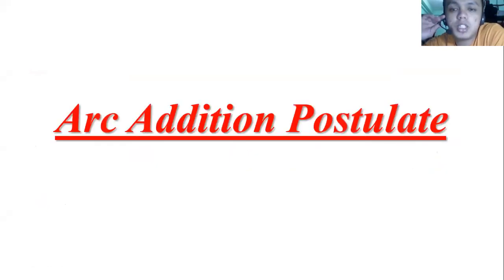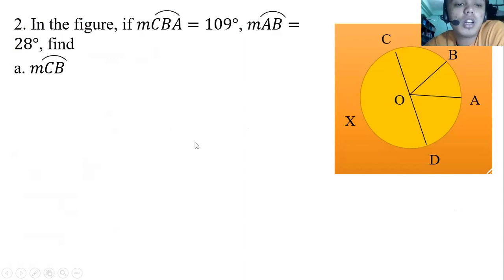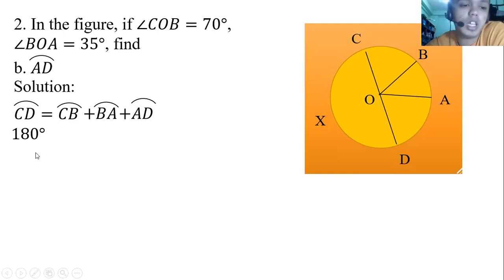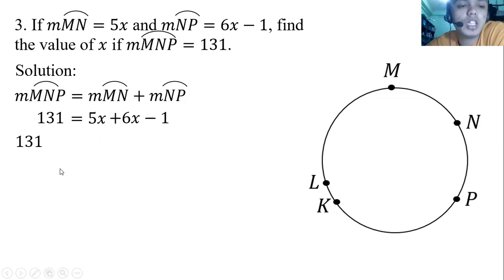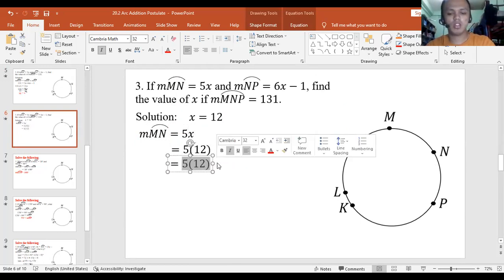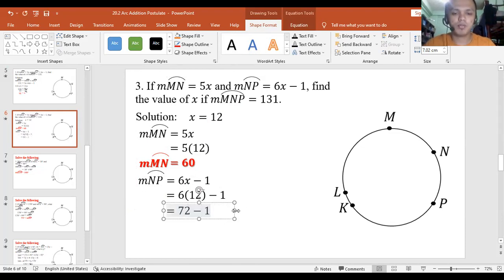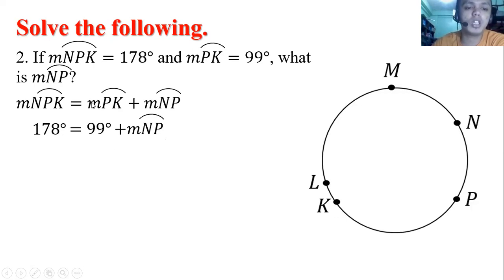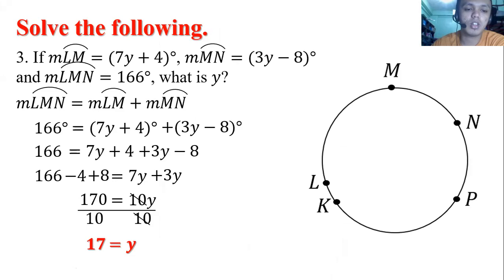20 2 Arc Addition Postulate Math 10